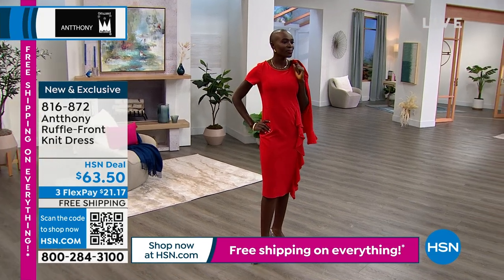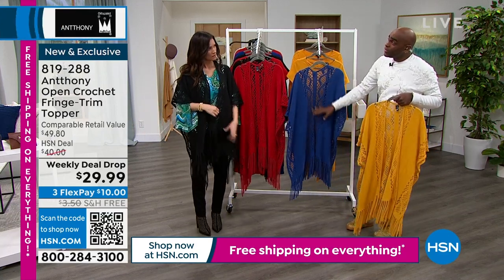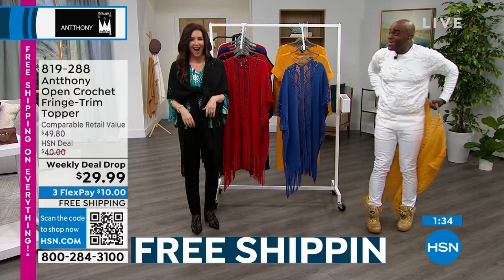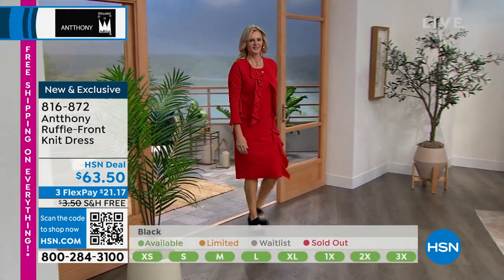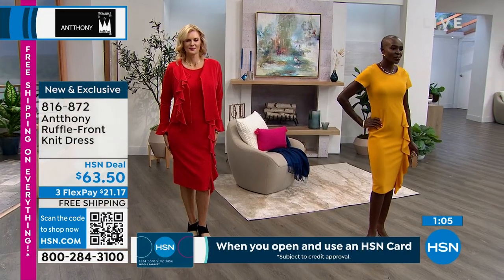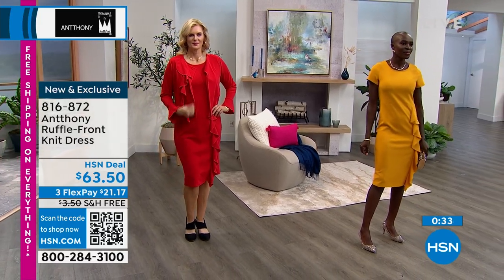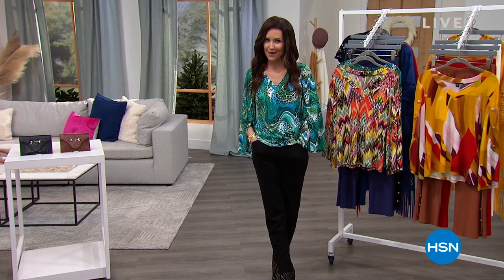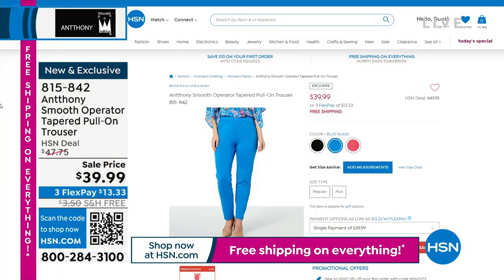HSN | Antthony Design Original Fashions 01.21.2023 - 07 PM